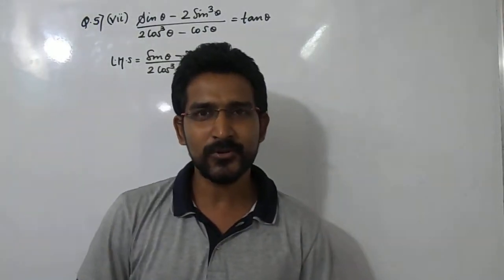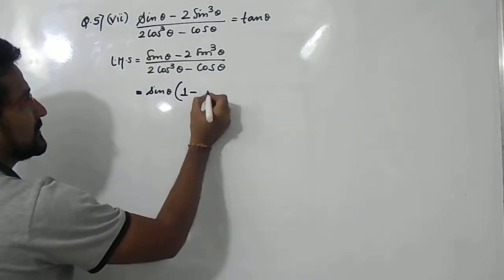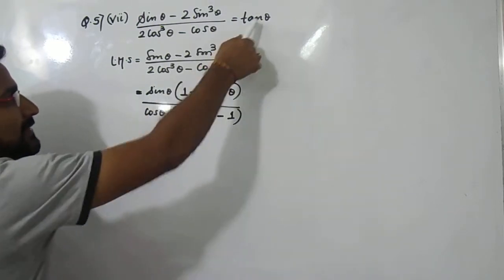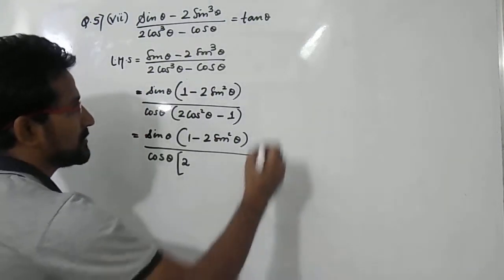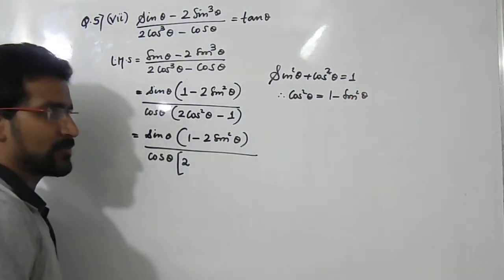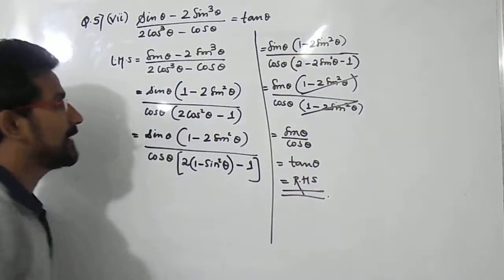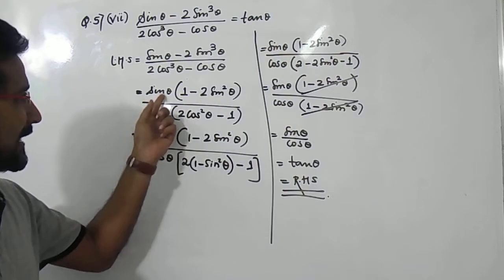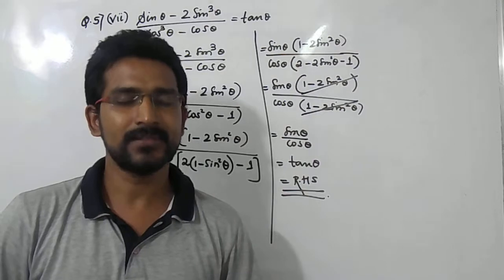sin theta-2 sin 3 theta/2 cos 3 theta-cos theta | Prove (sin θ-2 sin^3 θ)/(2 cos^3 θ-cos θ)=tan θ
Trigonometry By VipraMinds